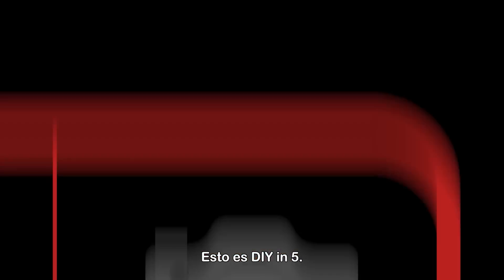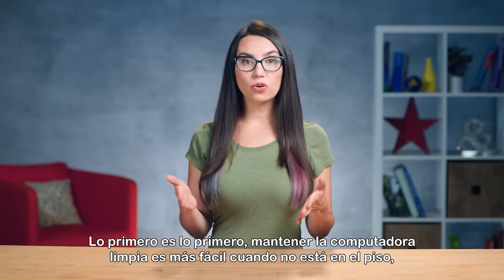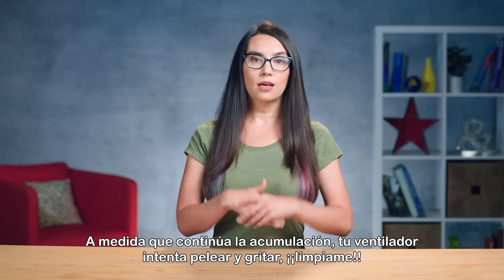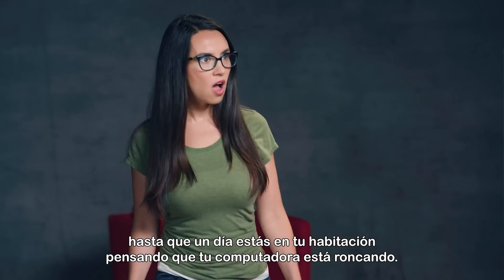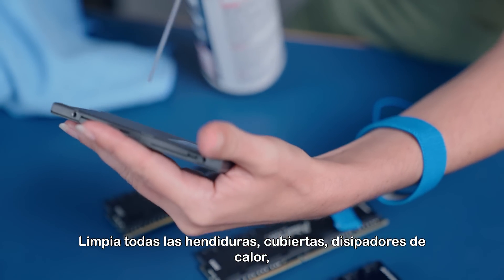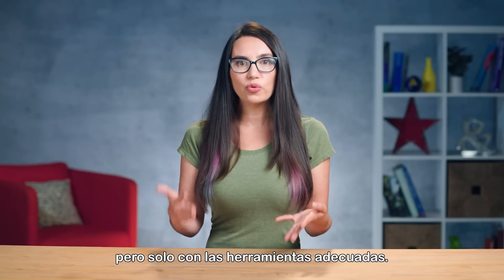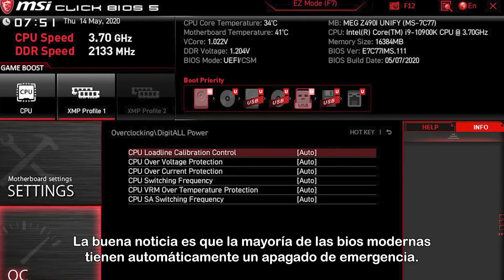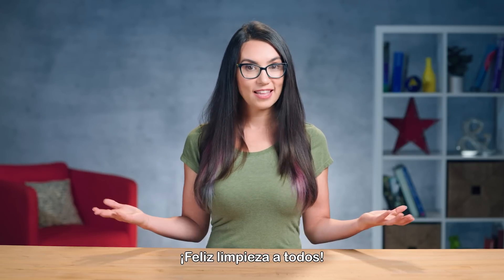¿Cómo limpiar tu computadora como un profesional? - DIY in 5 #176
La suciedad y el polvo dentro o fuera de tu PC puede provocar problemas como el sobrecalentamiento o disminución de la velocidad, incluso puede afectar a la maquinaria si no la revisas constantemente. En este DIY in 5, Trisha nos da los mejores consejos para mantener tu PC limpia.